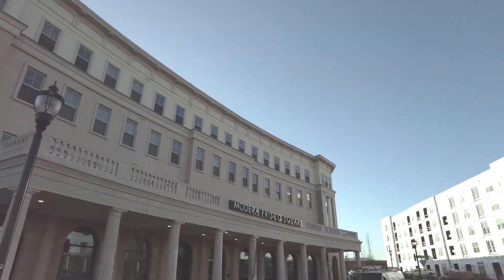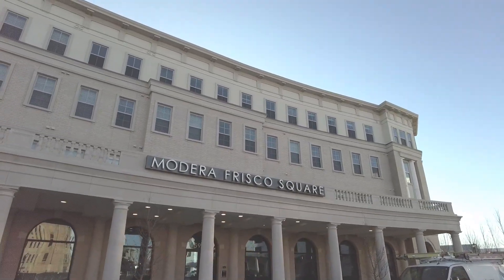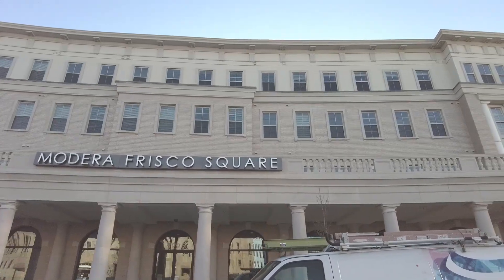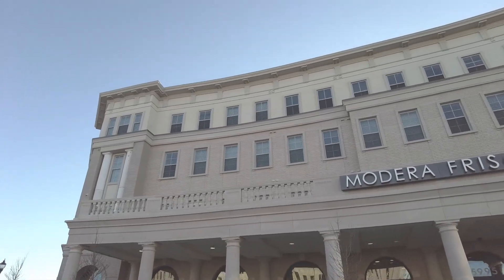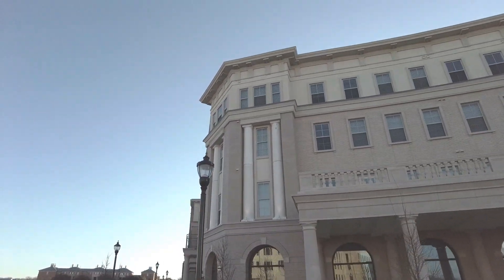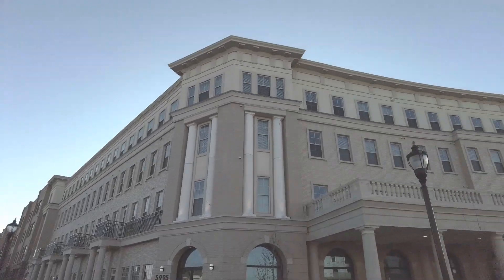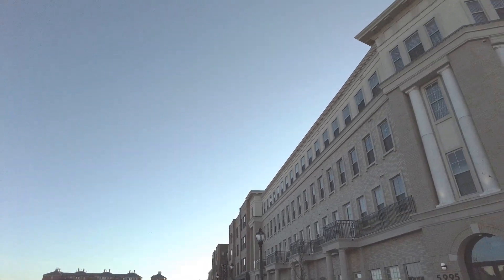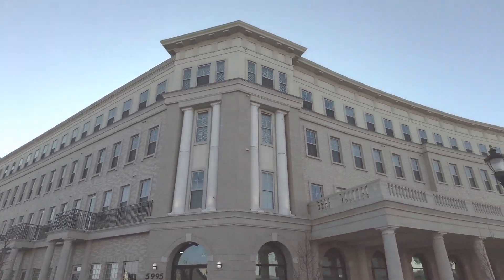Modera Frisco Square | Let's Tour It! | Frisco Luxury Apartments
Let's Tour It!   | Modera Frisco Square | Frisco Luxury Apartments |